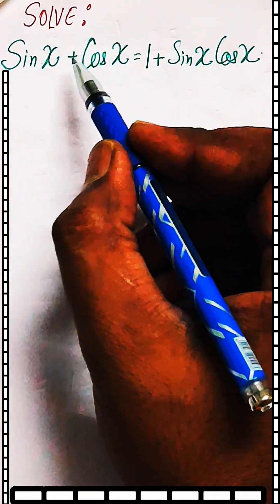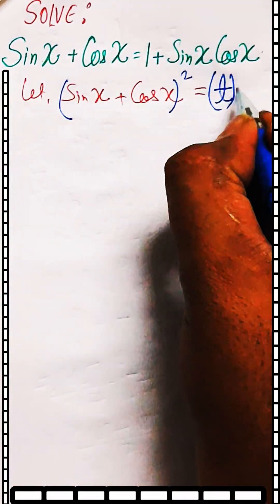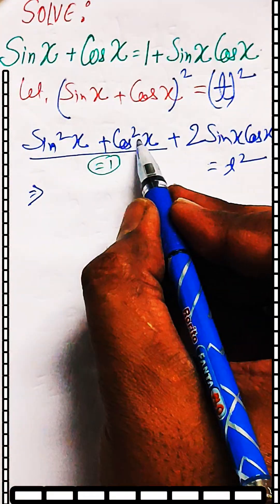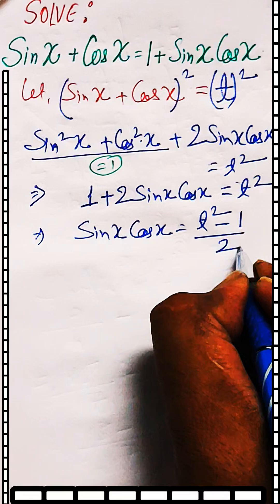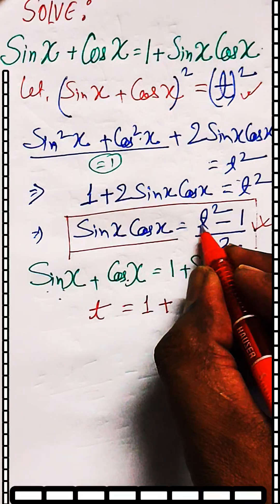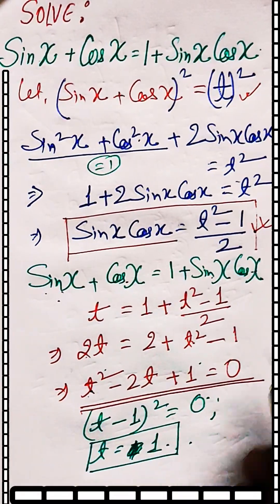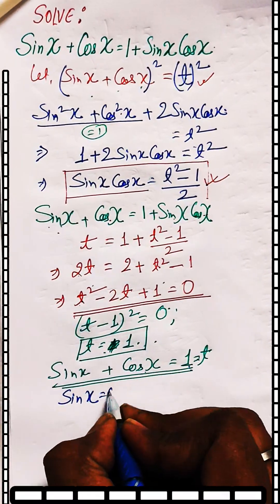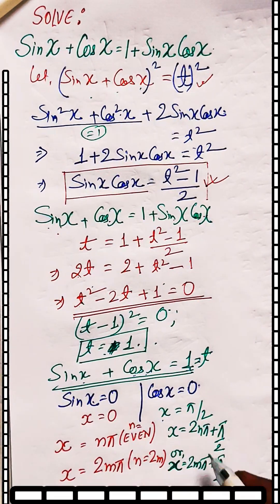🏞️ SOLVE Sin x + Cos x = 1 + Sin x . Cos x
Q. Solve Sinx + Cosx = 1+ Sinx.Cosx
form
Learn
learning
study
school
competition
knowledge
technology
technique
trick
idea
concept
style
class
Theorem
Law
answer
Coach
Coaching
Teaching
Teacher
Master
Gyan
Guru
Question